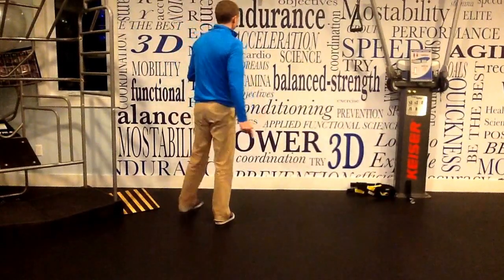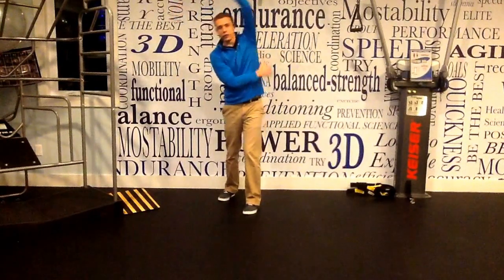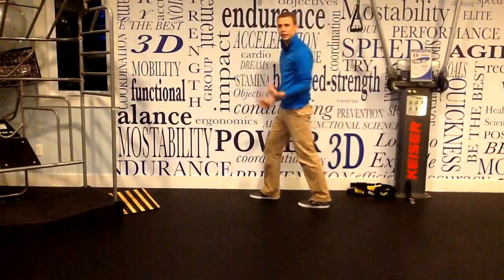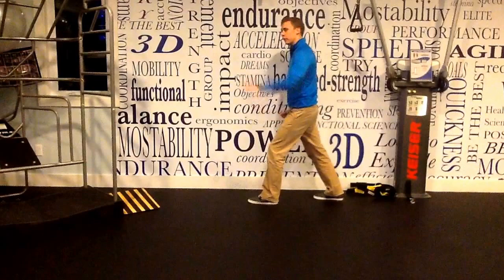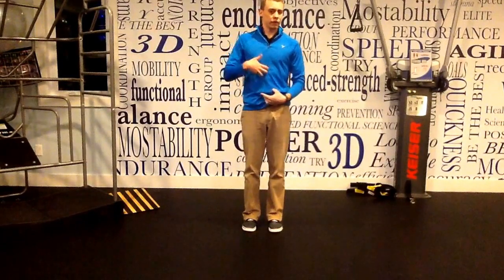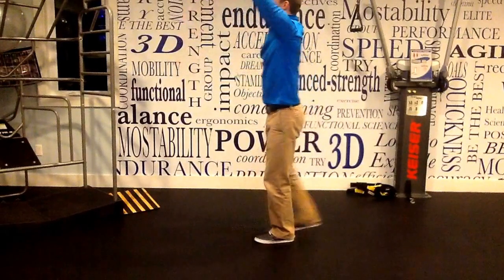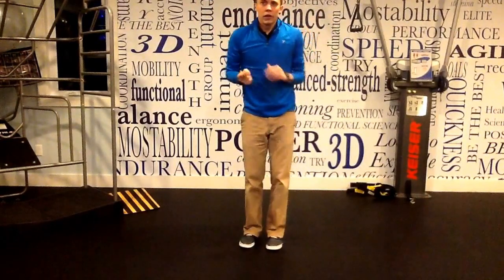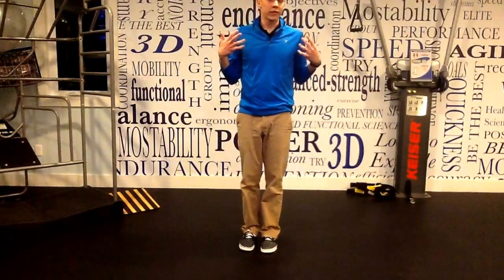Lower Back Pain with Volleyball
This is a great warm up for volleyball players to increase the upper back mobility in order to reduce lumbar pain.